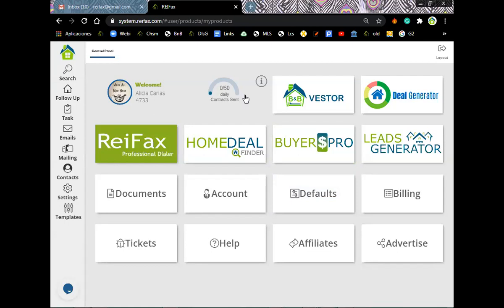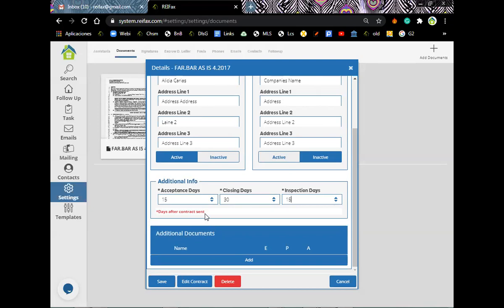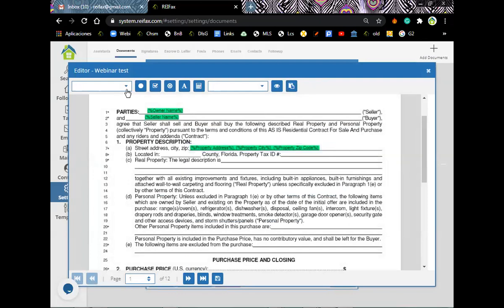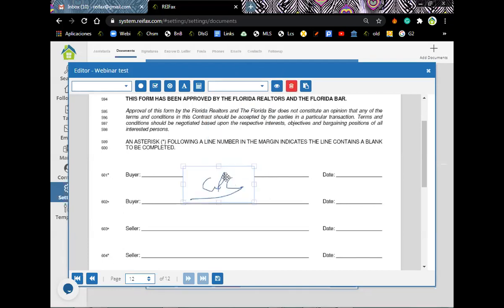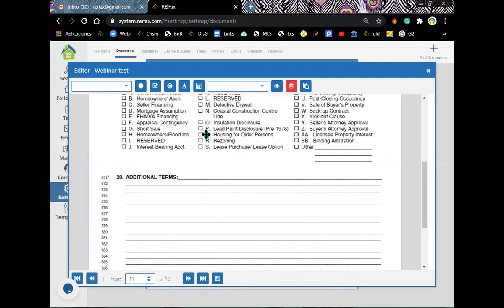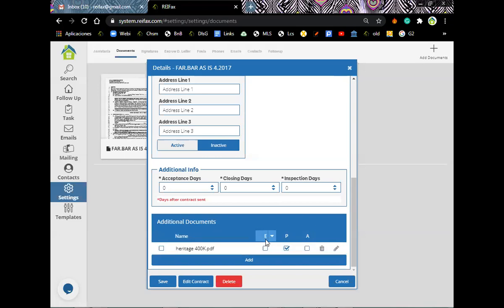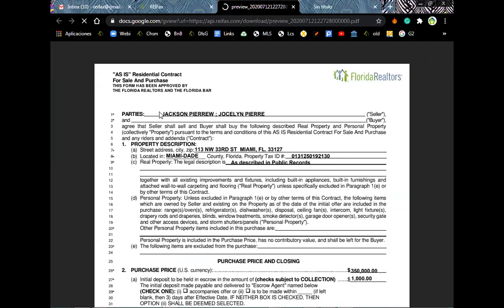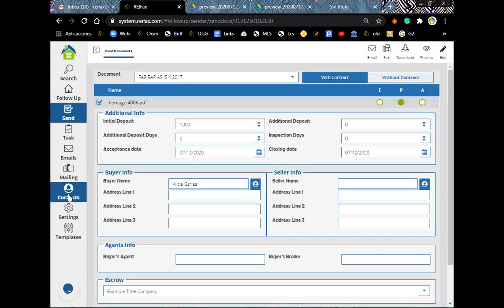2020 07 10 - How to manage your Contracts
Learn how to manage your contracts like a pro in REIFax!